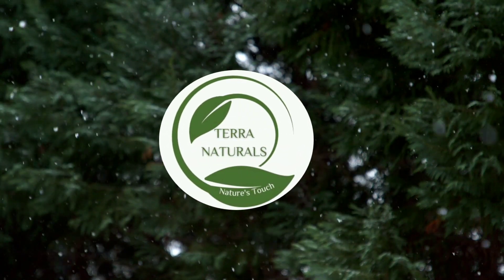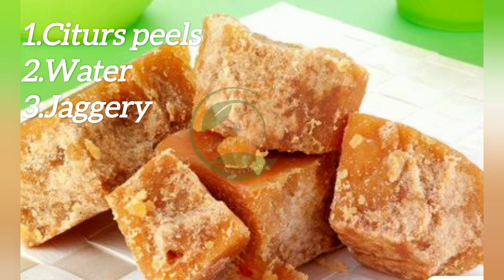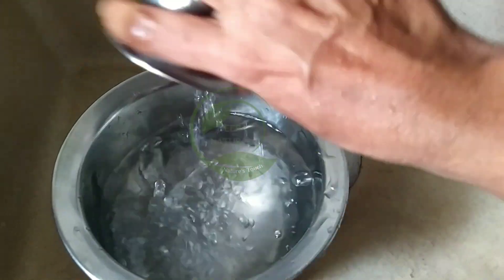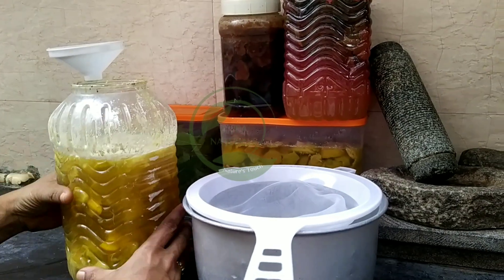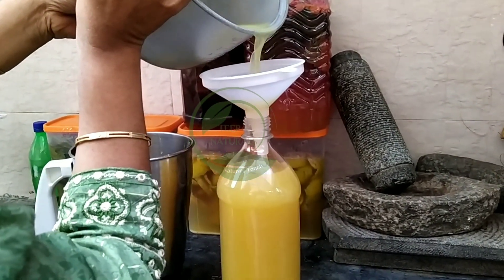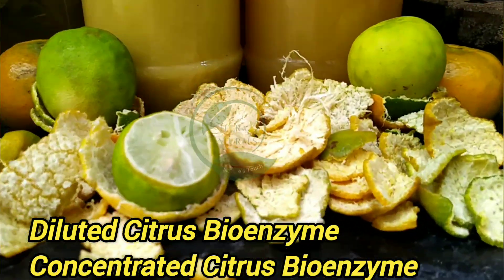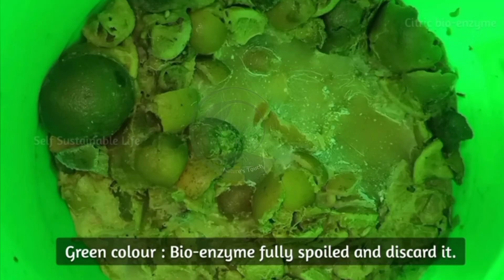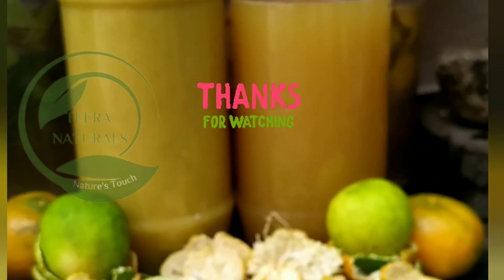Making of Citrus Bioenzyme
bookings contact.9535563681

Homemade BIO-ENZYMES are Eco-friendly cleaning solutions made from Fruit & Vegetable scraps.To create one, collect peels, jaggery and water.Ferment the mixture for a few weeks, stirring occasionally.This DIY cleaner is rich in enzymes and can be used for various house hold tasks,such as cleaning surfaces and unclogging drains..

Bioenzymes in cosmetics can offer natural alternatives for skin care.These enzymes, often derived from fruits like pappaya or pineapple,acts as a exfoliants, promoting gentle removal of dead skin cells.Bio-enzymes contribute to a more sustainable approach in cosmetics by utilising natural sources and reducing reliance on synthetic components.

CITRUS BIOENZYMES::
Citrus BIO-ENZYMES are typically derived from Citrus fruits like Lemons, Oranges,Grapes.These enzymes often including citric acid,have various applications.In the context of cleaning, a Citrus bioenzyme solution can serve as a natural cleaner due to its acidic nature.In skincare,the enzymes in Citrus fruits can offer exfoliation, brightening, and antioxidant properties.When making a homemade Citrus BIO-ENZYME cleaner, Citrus peels are commonly fermented with jaggery and water to harness these natural cleaning properties.